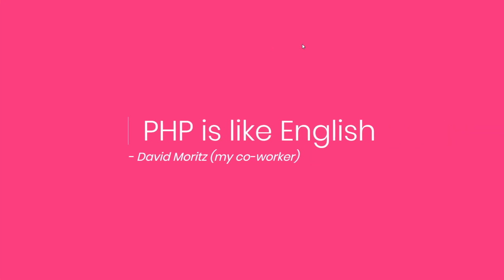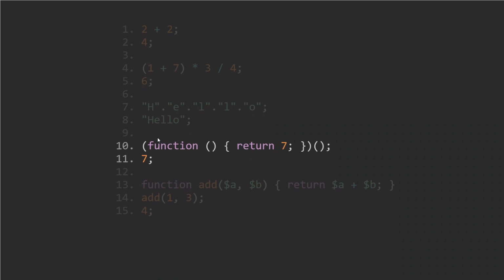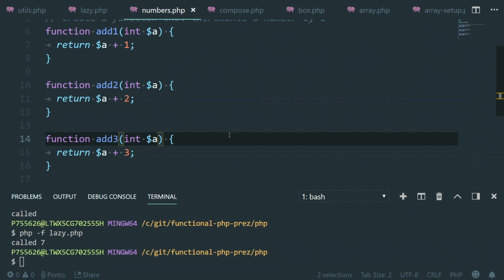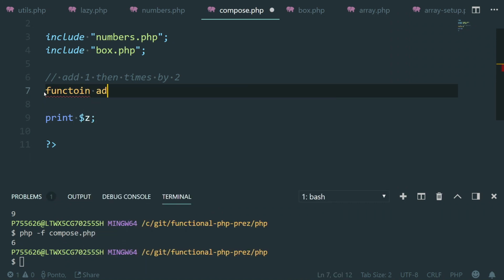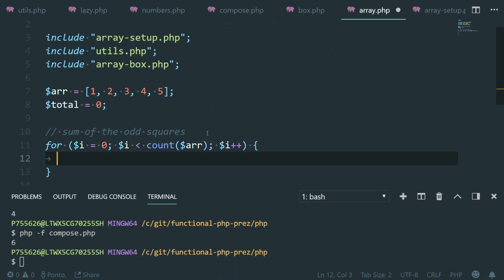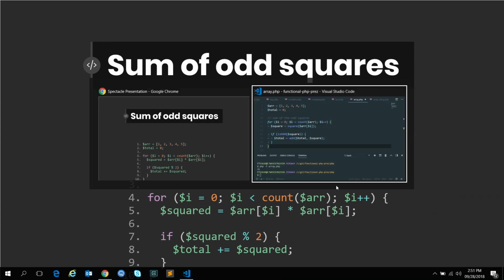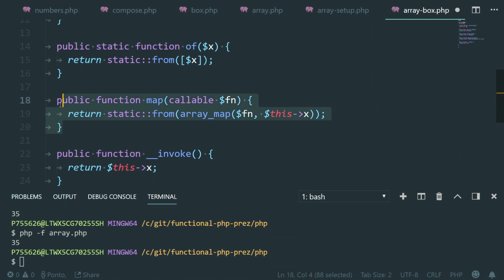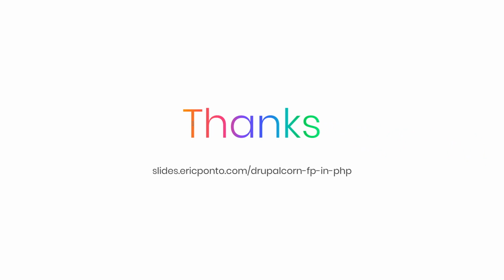Functional Programming in PHP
While Drupal 8 has gone all in on Object-Oriented Programming, Drupal developers can benefit from understanding Functional Programming concepts and can apply those concepts within their code.

In this session, you will learn some of the basic principles of Functional Programming (for example: first-class functions, higher-order functions, partial application, and function composition) and their benefits while doing a deep-dive on PHP functions. You will also be exposed to PHP's built-in array functions (like array_filter, array_map and array_reduce) and learn why they are useful and how they could be improved.

Presenter(s):
Eric Ponto